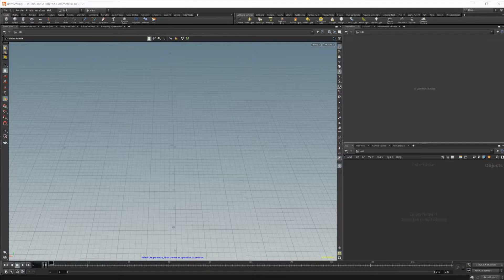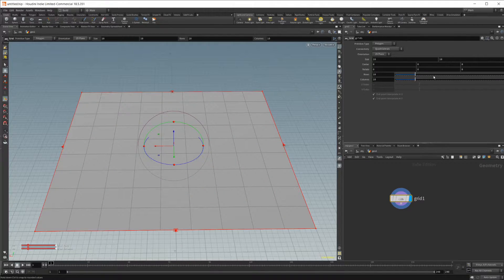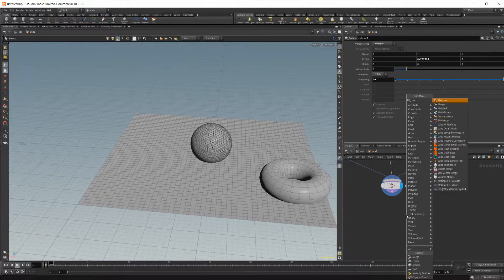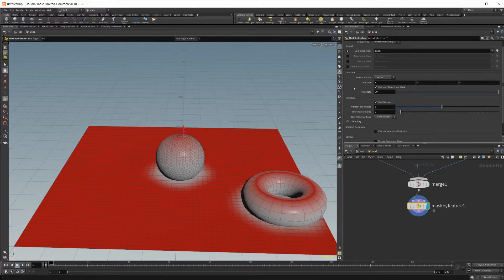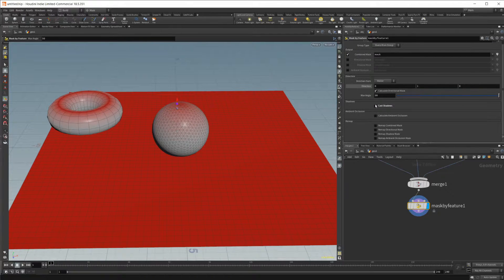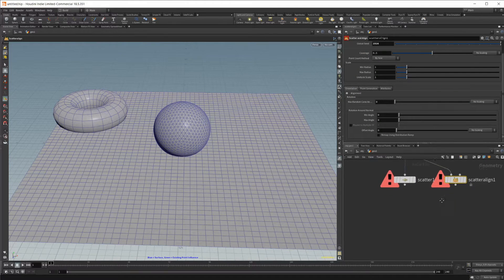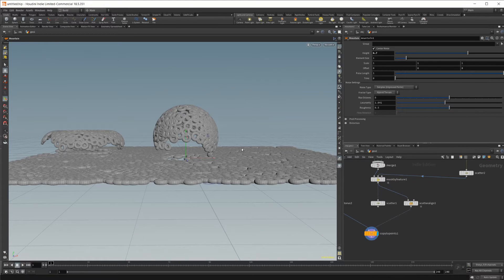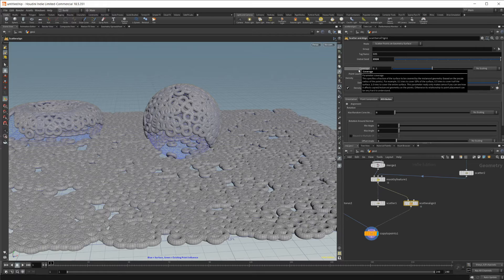Using the Mask By Feature Node to Scatter Points in Houdini 18 5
Houdini 18.5 is out and one of the new more exciting features is the new mask by feature node. Today we go over how to scatter points using the mask by feature node and show off how to use point fields to drive the mask.